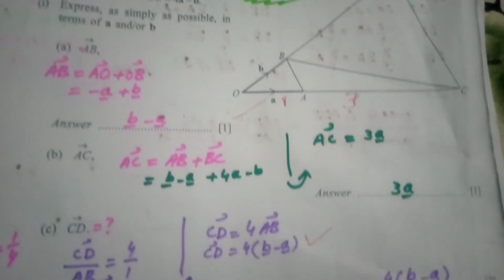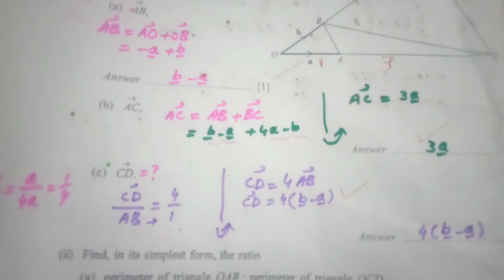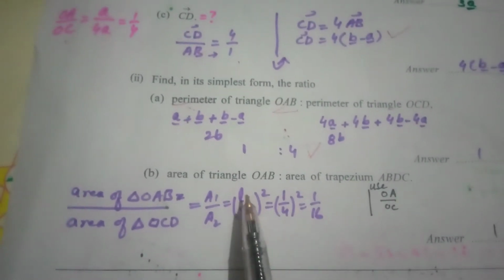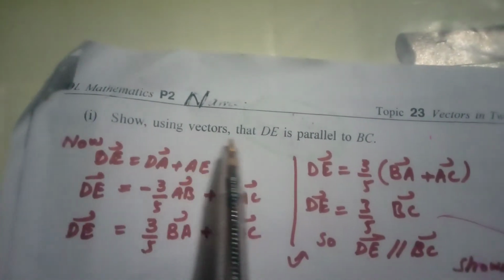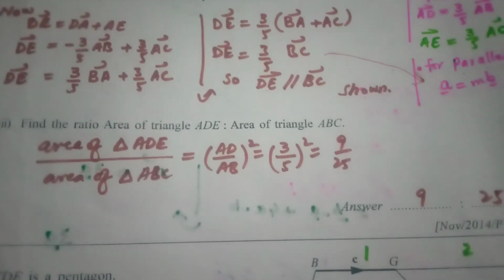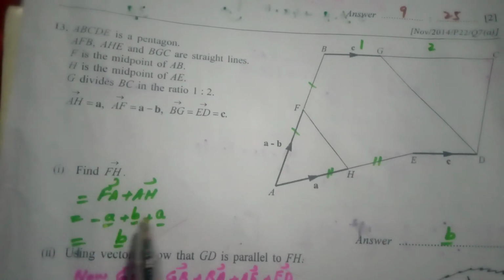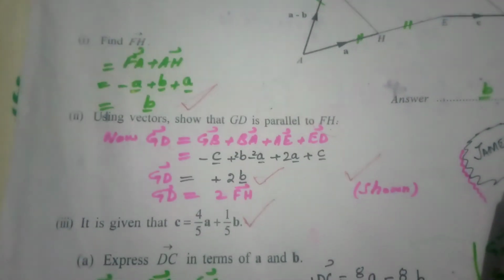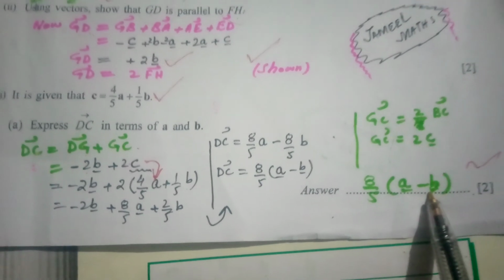math#vectors#past papers#test#worksheet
Q&A TEST ON Vectors, 2016